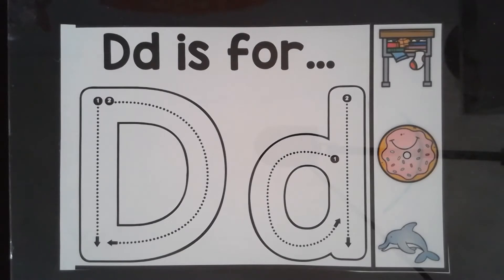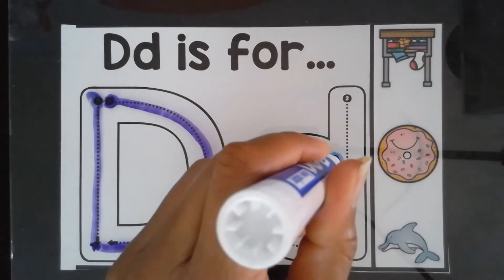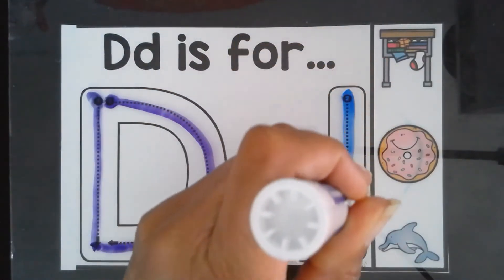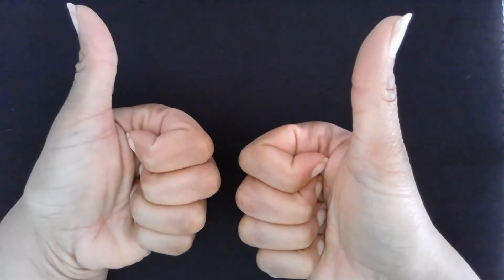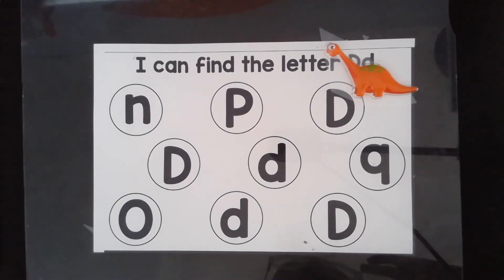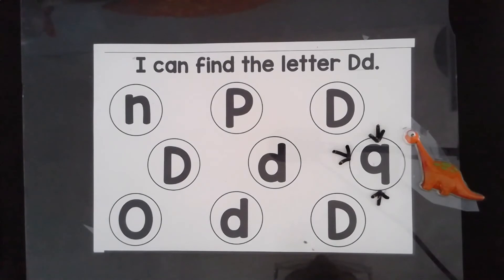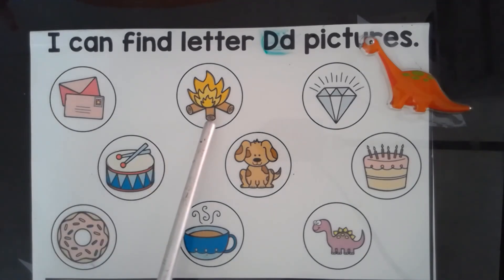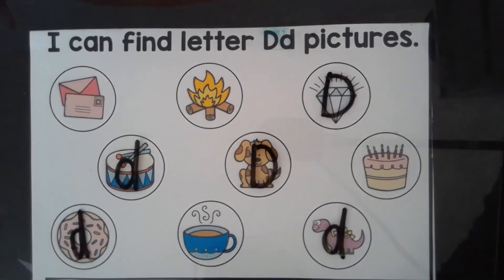the letter d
Learn how to write, sound and find upper and lowercase Dd